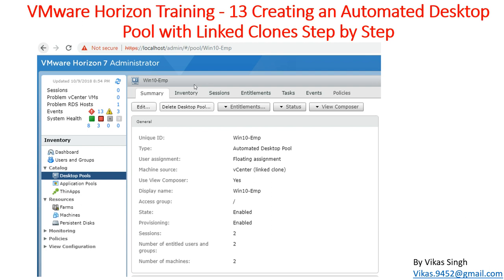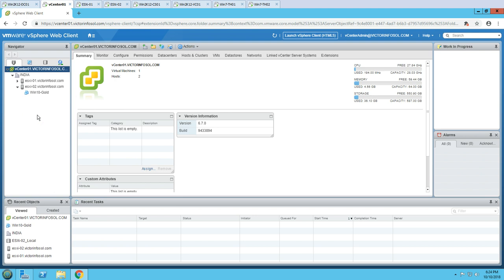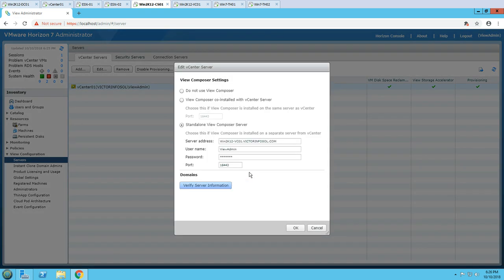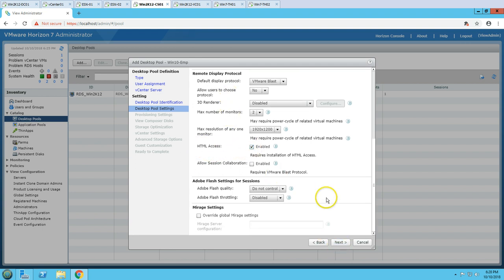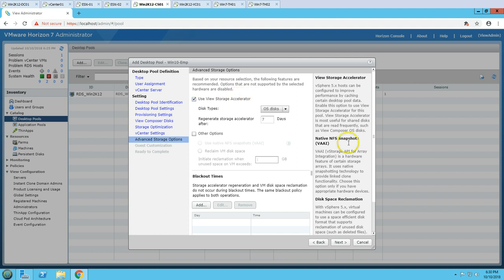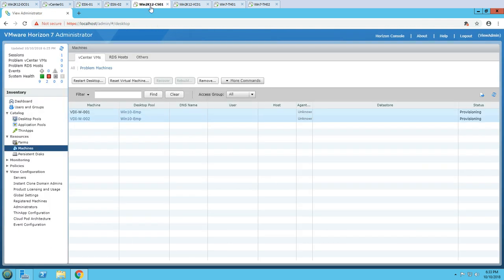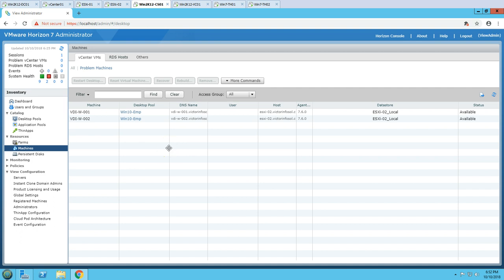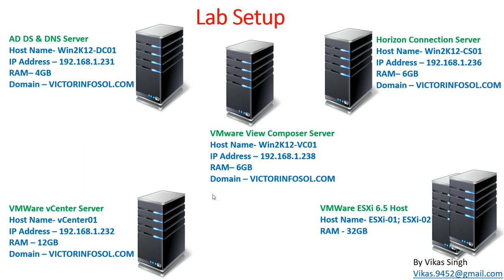VMware Horizon Training | 13 - Creating an Automated Desktop Pool with Linked Clones Step by Step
Hi Friends,

VMware Horizon Training - 01 Introduction and Technical Overview
VMware Horizon Training - 02 Lab Setup for Horizon View
VMware Horizon Training - 03 Installation of Horizon View Connection Server Step by Step
VMware Horizon Training - 04 Installation of Horizon View Security  Server Step by Step
VMware Horizon Training - 05 Add vCenter to Horizon View Step by Step
VMware Horizon Training - 06 VMware Horizon View Composer Installation Step by Step
VMware Horizon Training - 07 Install VMWare Horizon View Client on End User Machines
VMware Horizon Training - 08 Create and Add Events Database for VMWare Horizon View Step By Step
VMware Horizon Training - 09 Installation and Preparation of Microsoft RDS for HorizonView Step by Step
VMware Horizon Training - 10 Add Microsoft RDS to VMWare Horizon View Farm Step by Step
VMware Horizon Training - 11 Creating an RDS Desktop Pool in Horizon View Step by Step
VMware Horizon Training - 12 Creating Golden or Master Template Windows Image Step by Step
VMware Horizon Training - 14 Deployment of Highly Available (HA) Horizon View Connection servers Step by Step